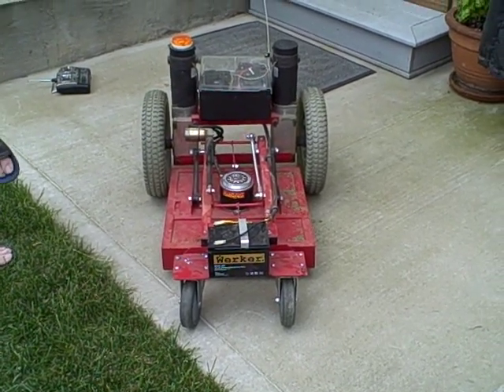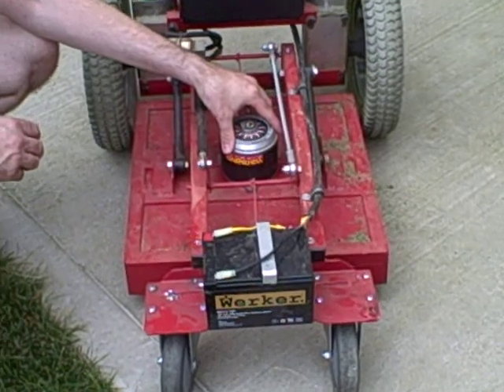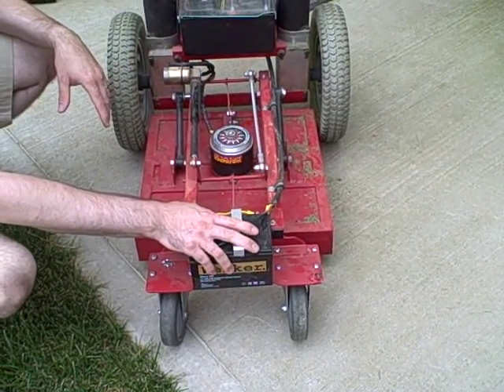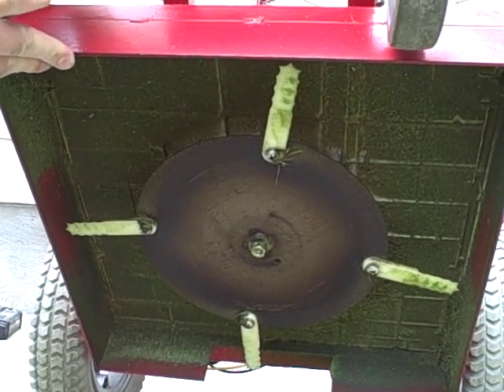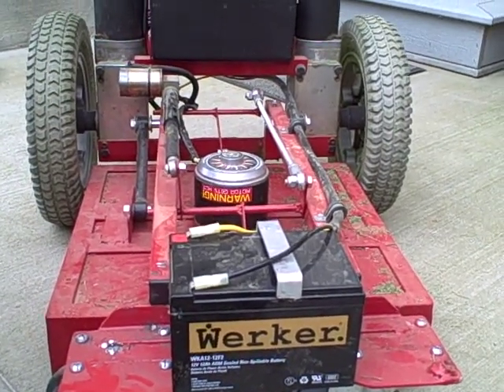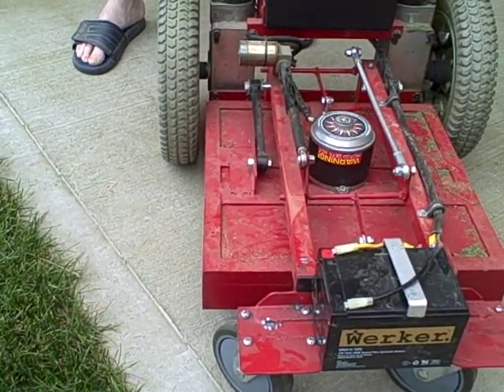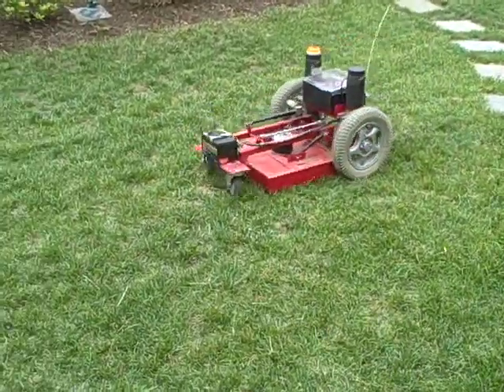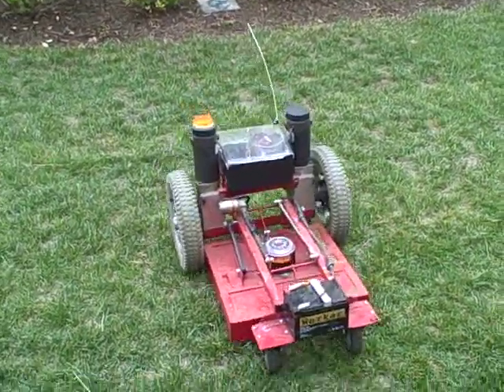Remote Control Lawn Mower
This is my all electric R/C mower with power height adjustment and a safety blade system that I designed. It has ~ 18" cutting path.